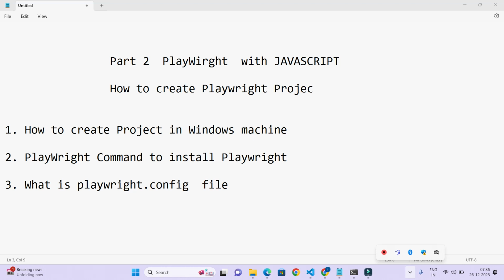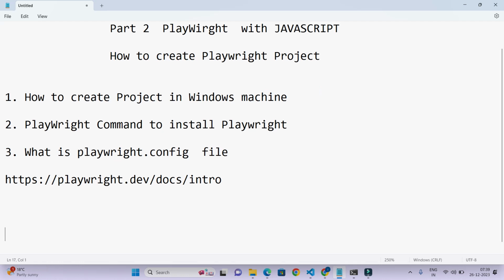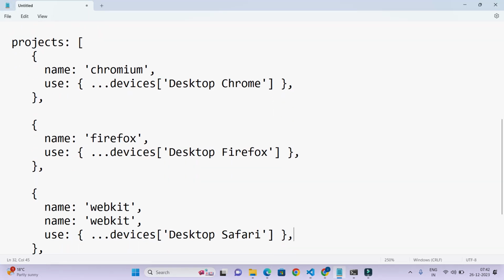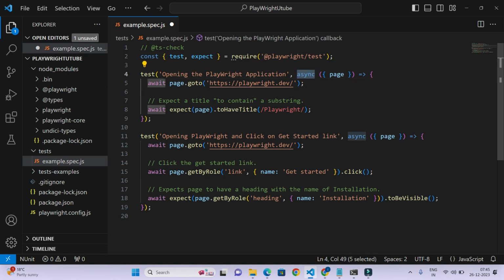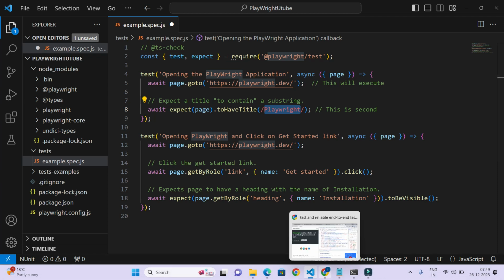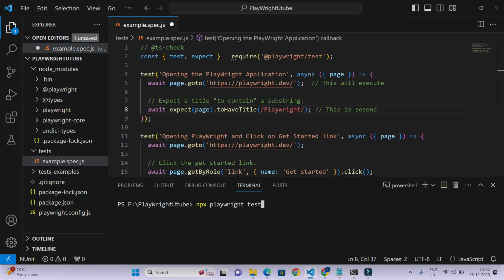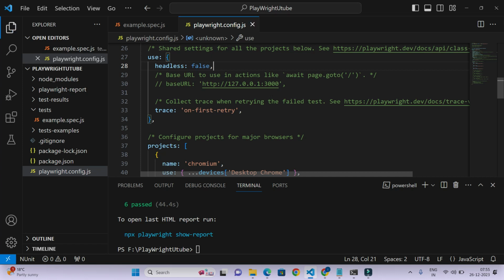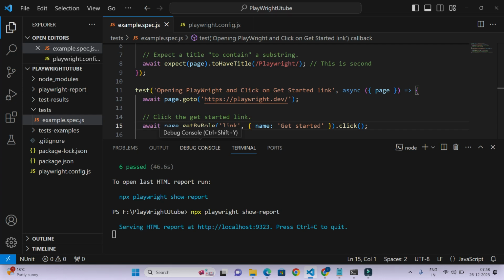Part 2 How to Create PlayWright Project using JavaScript.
How to Create PlayWright Project using JavaScript.